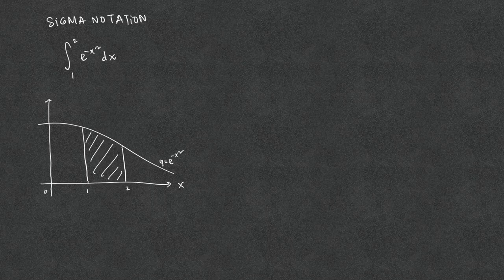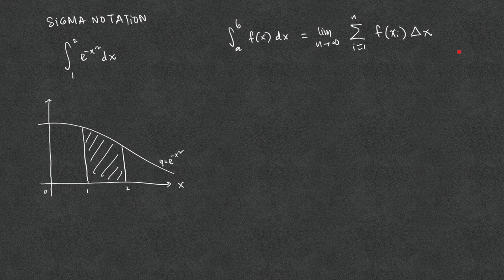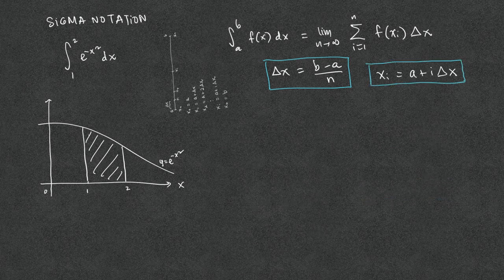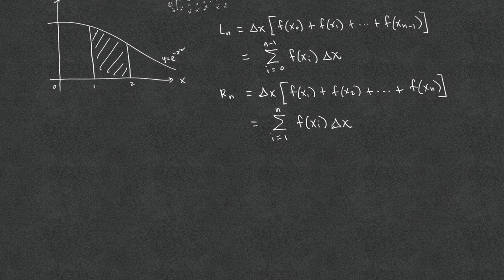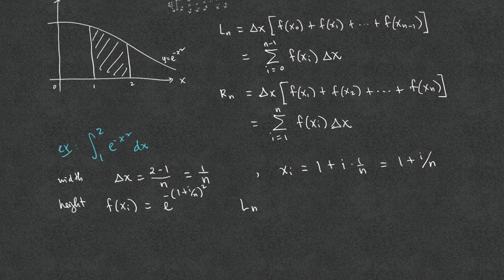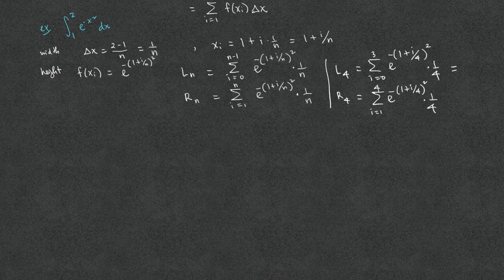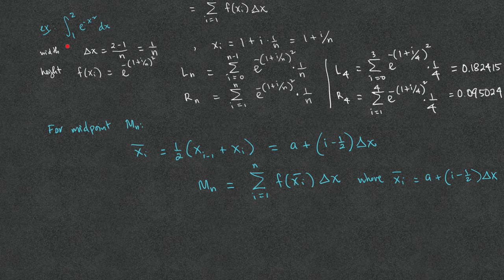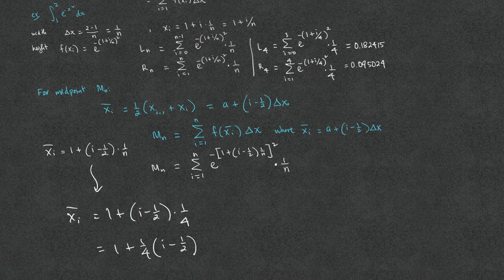Calc2s0707b Summation Notation